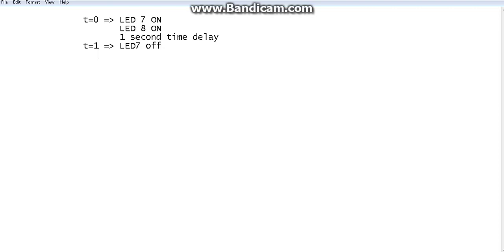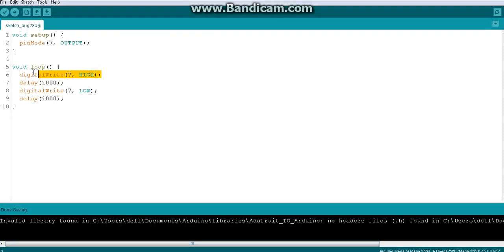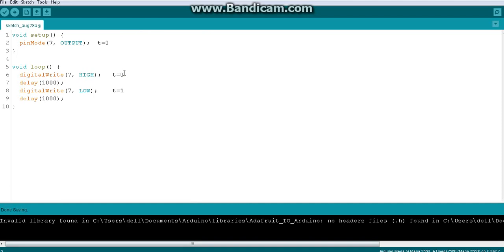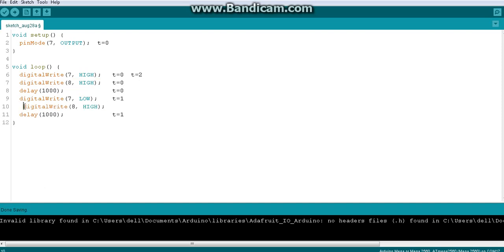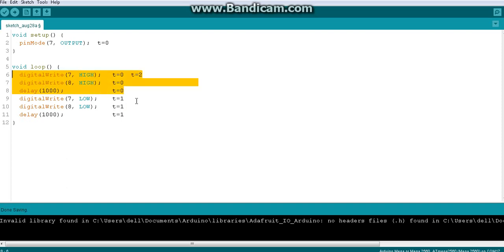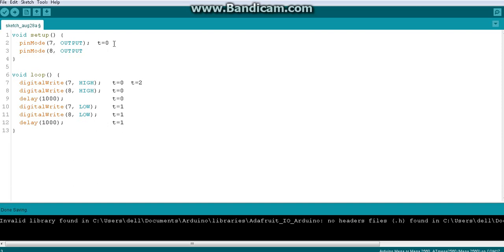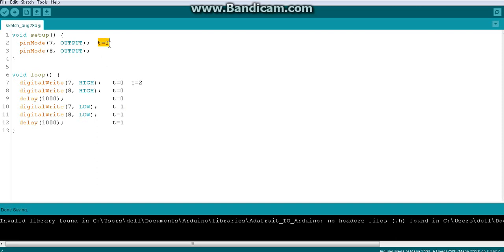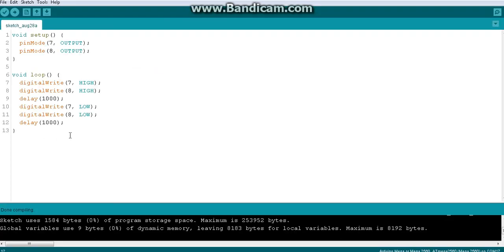Arduino Programming Tutorials for beginners - 13 | Blink | Desktop